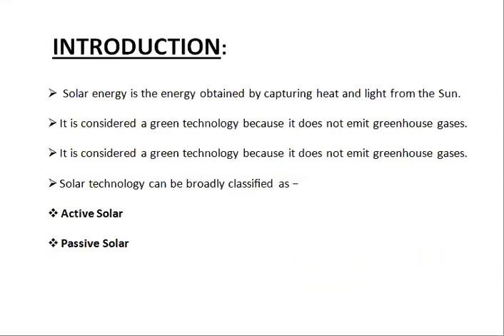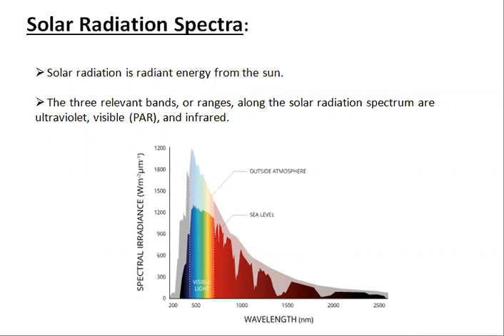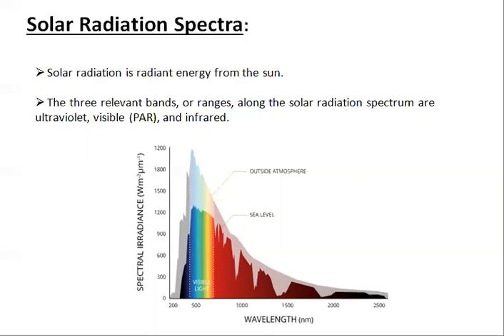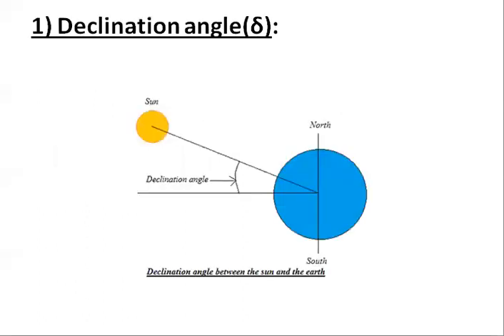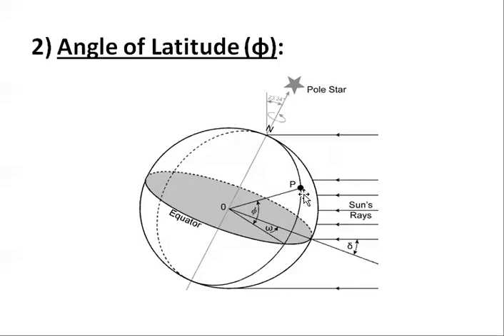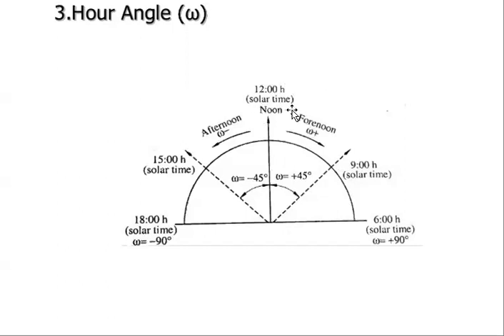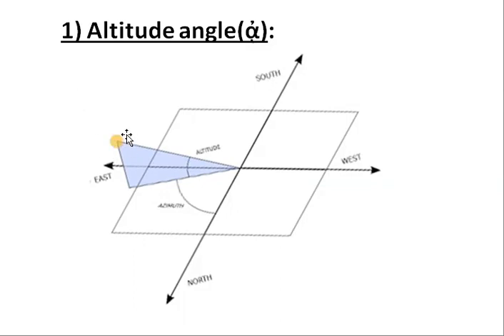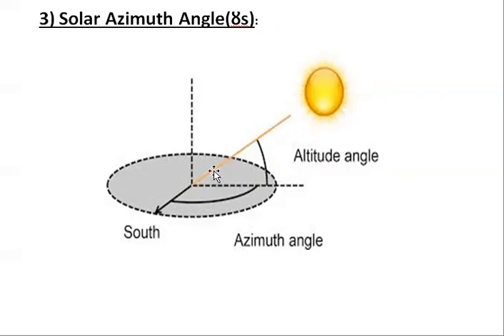unit 3 wshe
the solar resource
introduction
solar radiation spectra
sun angles
earth angles